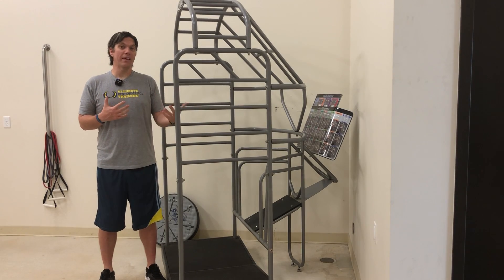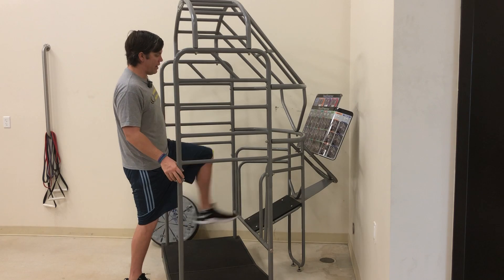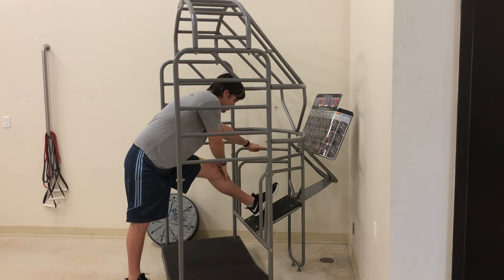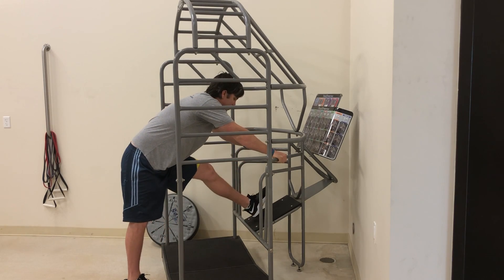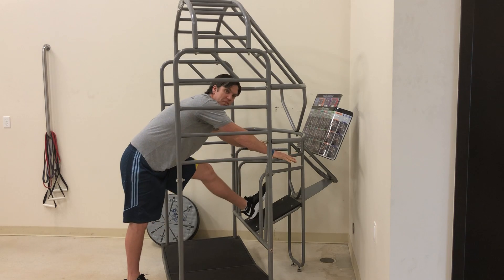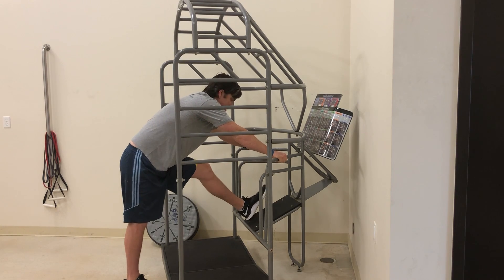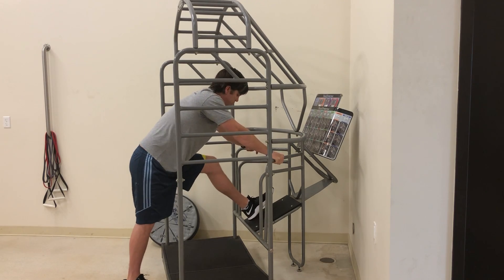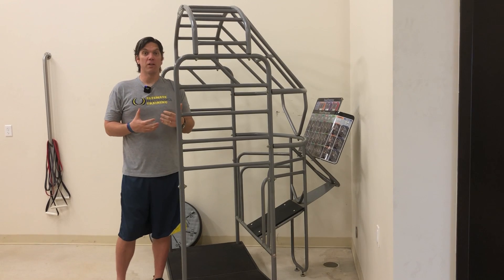3D Hamstring Stretch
Start with your left foot elevated on a step.  Grab onto something stable in front of you like a railing or doorway.
Drive your hips backwards extending your left knee.  Keep your right knee extended throughout the movement.  Focus on driving your hips backwards not irritating your lower back.  Continue for desired reps.
Next keep your hips pushed back, as you hold that position drive your left foot side to side like a windshield wiper.  Continue for desired reps.
Lastly, draw circles with your hips pushing your hips backwards.  Continue for desired reps.
Switch legs and repeat all three positions.